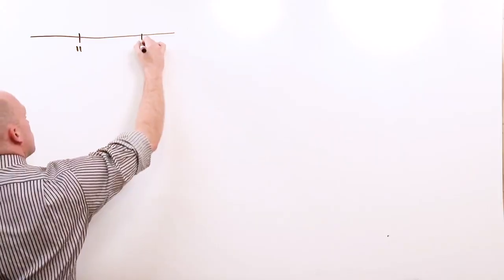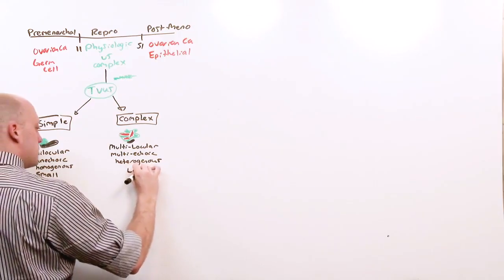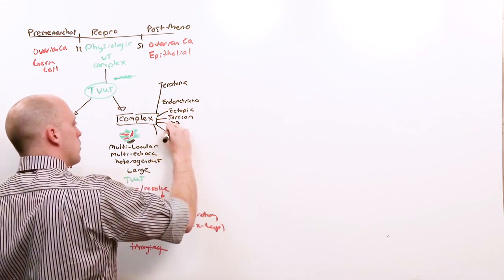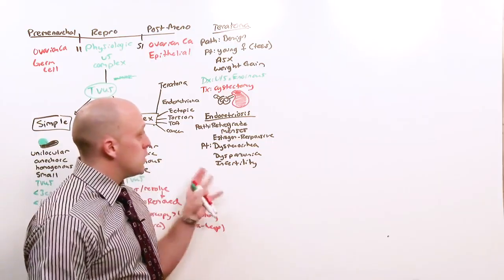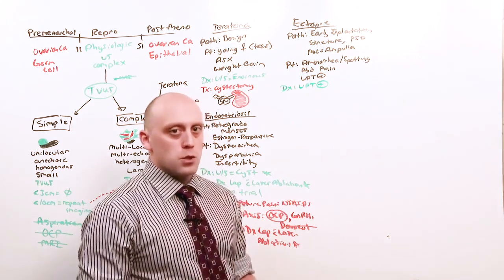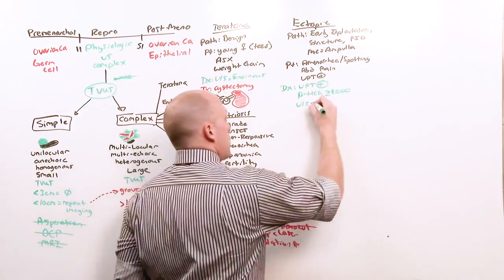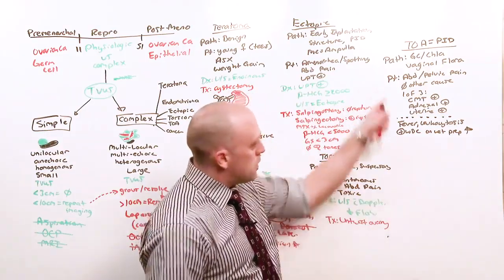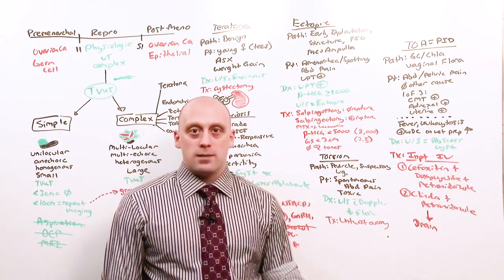30 September 2025